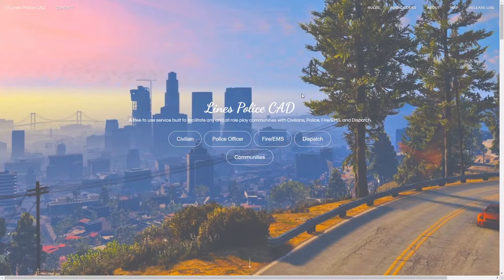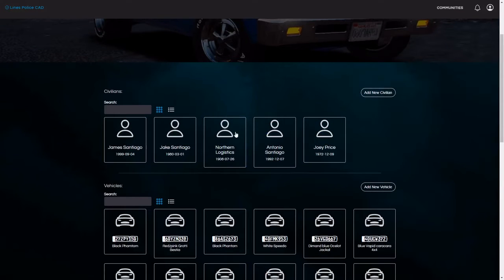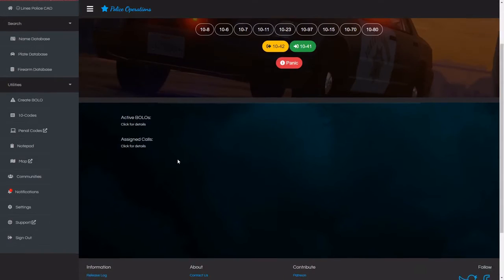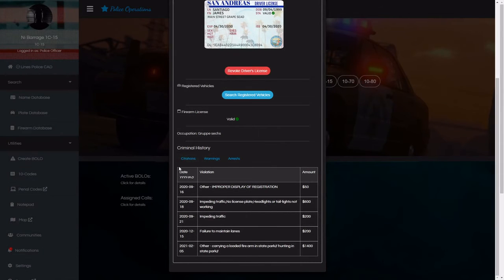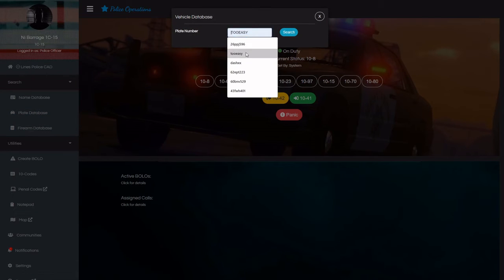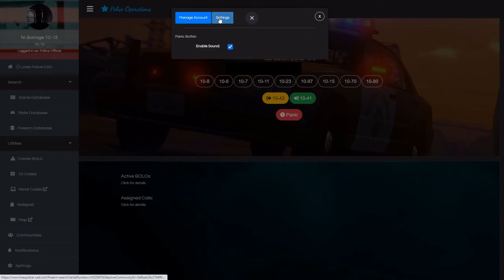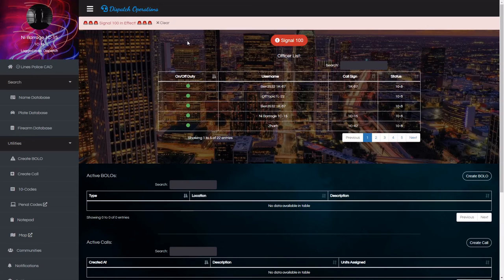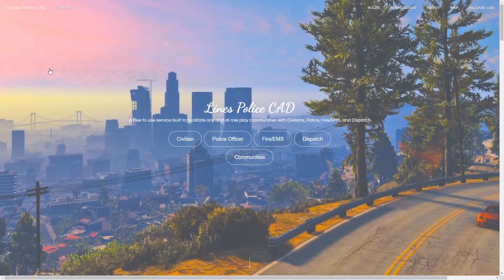How to use lines police CAD DSGC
Hey guys im showing yous how to use lines police cad